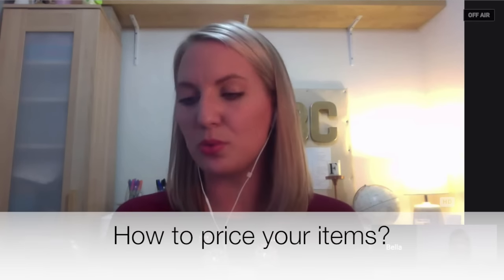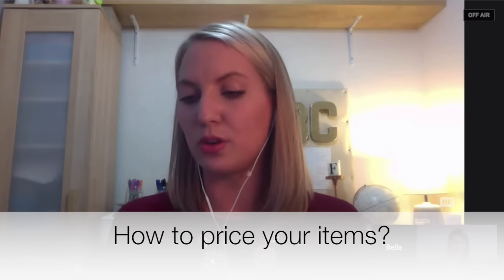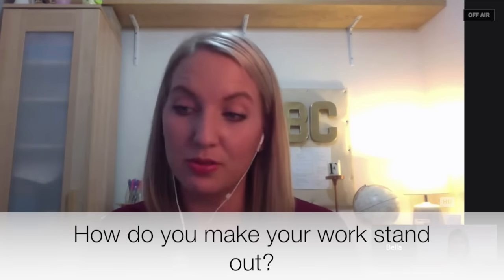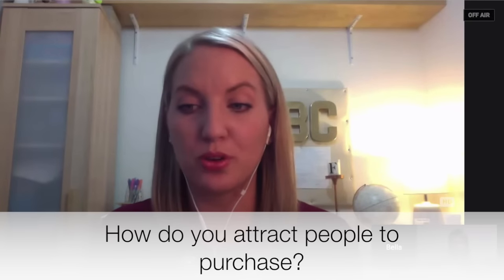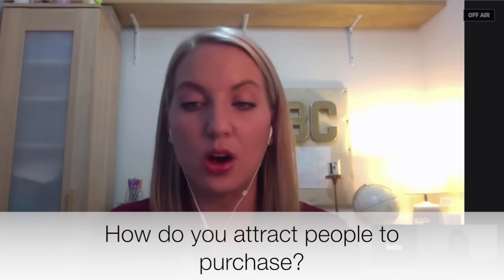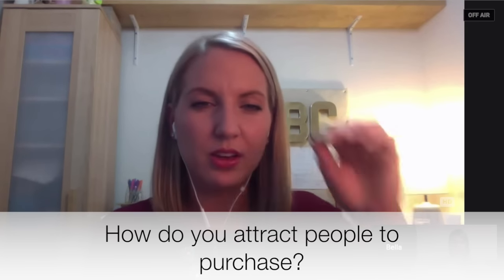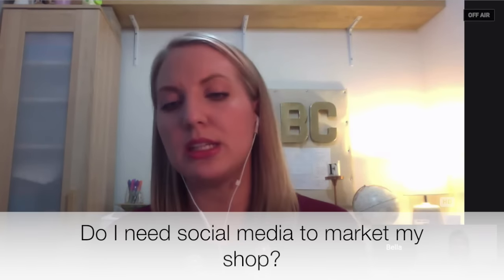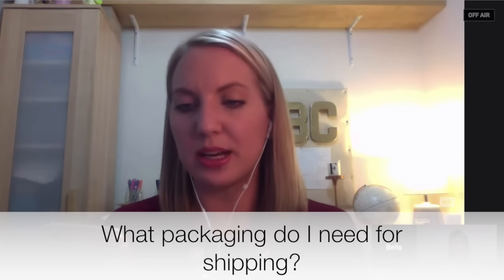Etsy Selling Q&A With Holly Casto | Bella Coco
♥ APOLOGIES FOR THE LOW SOUND- HEADPHONES RECOMMENDED

FAQ's

Unfortunately, I will be able to answer individuals questions about how much yarn you would used do to multiple factors effecting it. Such as, your tension, the size of hook and the yarn being used.

I use a Panasonic Lumix GF1 to film my videos on a tripod.

My full time job is a full time Beauty Therapy Lecturer at a College